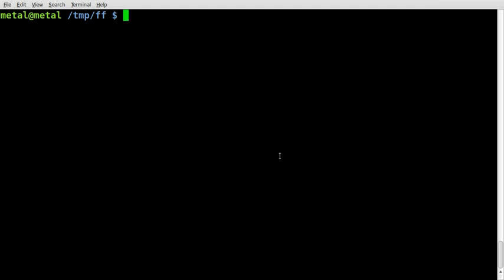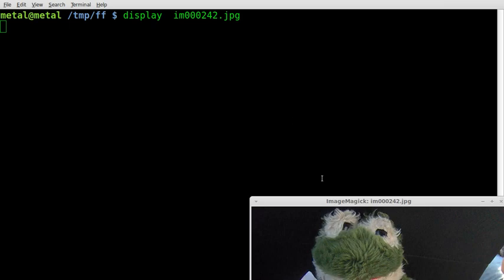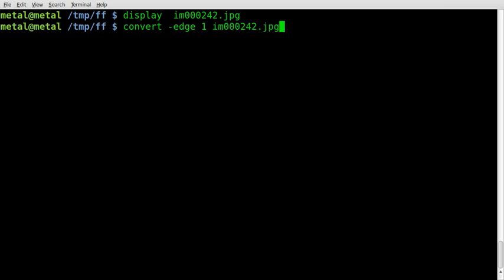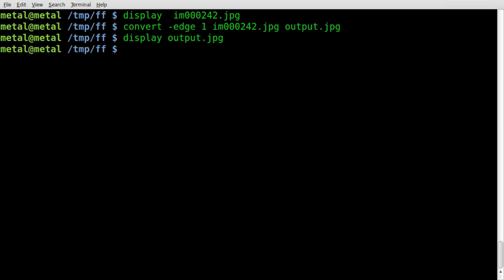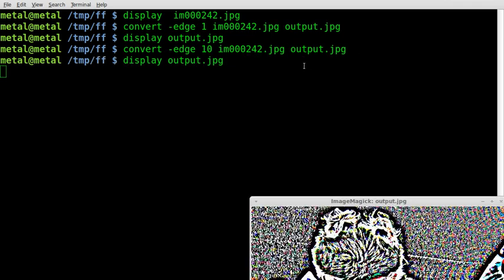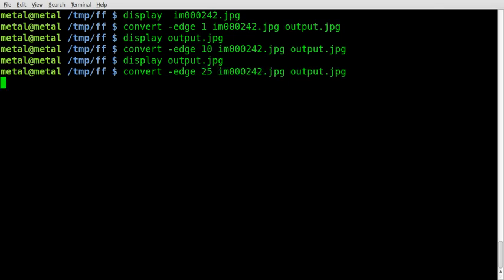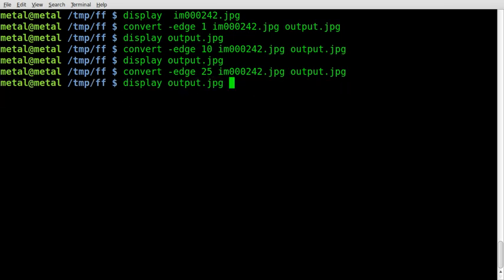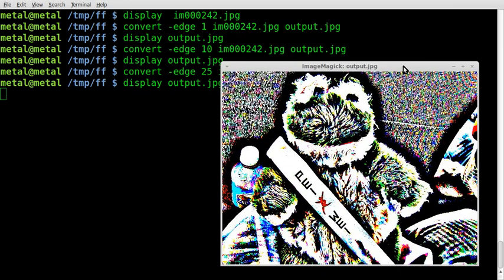Imagemagick - Edge Effect - Tutorial - BASH - Linux